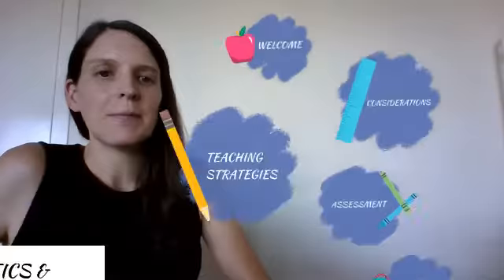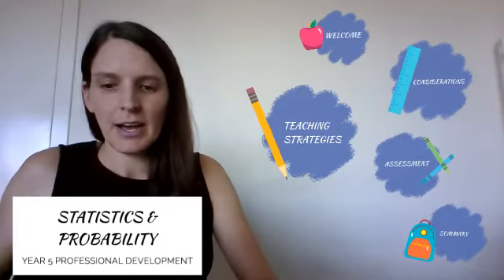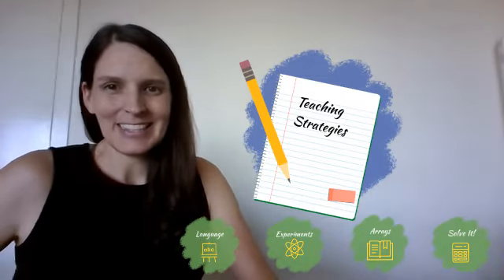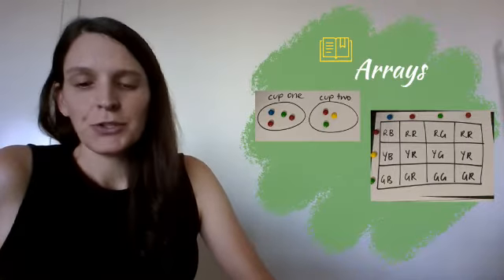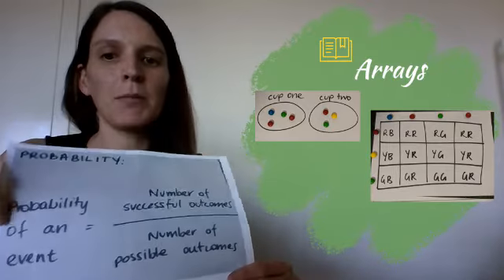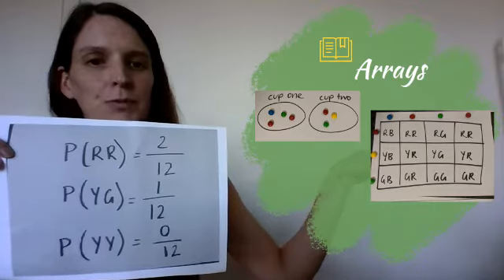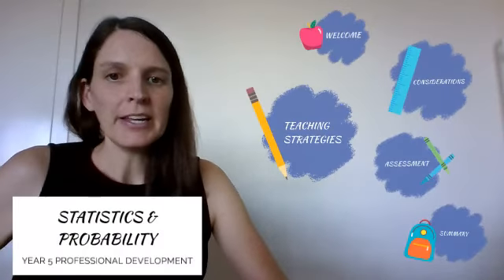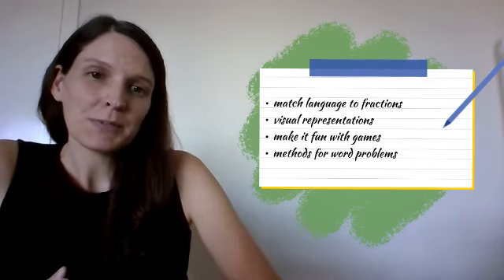EUN202_Assessment 1_Hannah Cole-Hunter.mp4